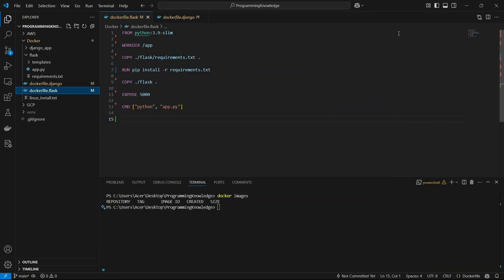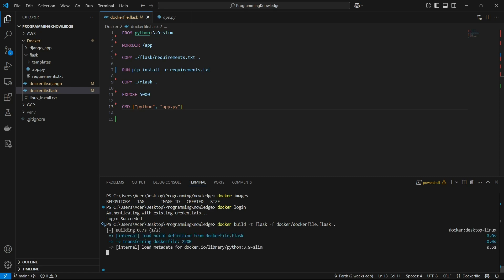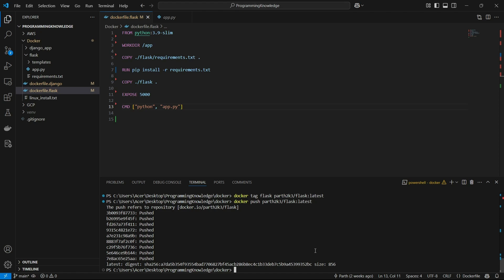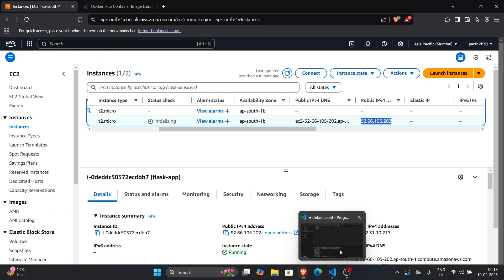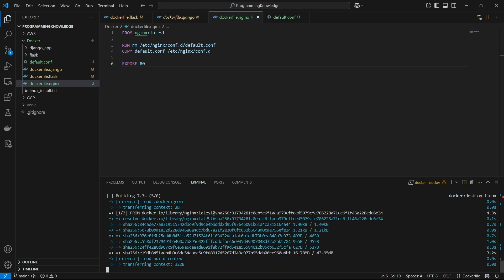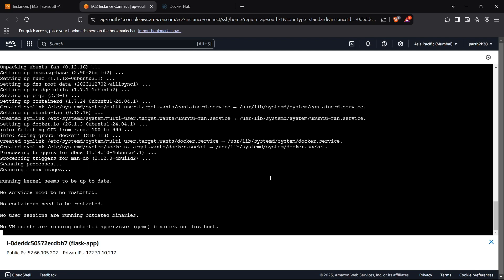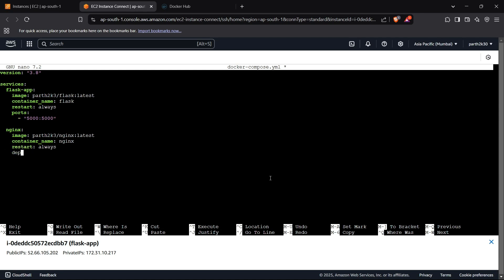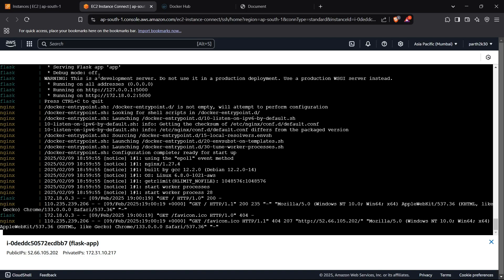How to Deploy a Flask App with Docker & DockerHub on a Virtual Machine (AWS EC2)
🚀 Want to **deploy a Flask app using Docker and DockerHub on AWS EC2**? In this tutorial, I’ll guide you through the **step-by-step process** to containerize your Flask app, push it to **DockerHub**, and deploy it on an **AWS EC2 instance** using Docker.

By the end of this video, you’ll learn:
✅ How to **containerize a Flask app using Docker**
✅ How to **push and pull Docker images from DockerHub**
✅ How to **deploy and run the Flask app on AWS EC2**
✅ How to **expose the Flask app to the internet using AWS security groups**

✔️ How to **write a Dockerfile for a Flask app**
✔️ How to **build and test a Docker image locally**
✔️ How to **upload the Docker image to DockerHub**
✔️ How to **install Docker on AWS EC2**
✔️ How to **run a Flask container on AWS EC2**

## **🔹 Prerequisites**
✔️ Basic knowledge of **Flask & Python**
✔️ A Flask app ready for deployment

## **🔹 Step 1: Write a Dockerfile for Flask**
In your Flask project folder, create a **Dockerfile**:

```dockerfile
# Use an official Python runtime as a parent image
FROM python:3.9

# Set the working directory
WORKDIR /app

# Copy the current directory contents into the container
COPY . /app

# Install dependencies
RUN pip install --no-cache-dir -r requirements.txt

# Expose the port Flask runs on
EXPOSE 5000

# Define the command to run the Flask app
CMD ["python", "app.py"]

## **🔹 Step 2: Build & Test the Docker Image Locally**
1️⃣ Open your terminal and navigate to your Flask app directory.
2️⃣ Run the following command to build the Docker image:

```bash
docker build -t my-flask-app .

3️⃣ Run the Flask container locally to test:

```bash
docker run -p 5000:5000 my-flask-app

4️⃣ Open your browser and go to ** to see your Flask app running.

## **🔹 Step 3: Push the Docker Image to DockerHub**
1️⃣ Log in to DockerHub from your terminal:

```bash
docker login

2️⃣ Tag the Docker image with your DockerHub username:

```bash
docker tag my-flask-app your-dockerhub-username/my-flask-app

3️⃣ Push the image to DockerHub:

```bash
docker push your-dockerhub-username/my-flask-app

✅ Now your Flask Docker image is **hosted on DockerHub** and ready to be deployed on AWS EC2.

## **🔹 Step 4: Launch an AWS EC2 Instance**
1️⃣ Log in to **AWS Console** → Go to **EC2**
2️⃣ Click **Launch Instance**
3️⃣ Select an **Amazon Machine Image (AMI)**:
   - **Ubuntu 22.04 LTS** (Recommended)
   - **Amazon Linux 2**
4️⃣ Choose **Instance Type** → Select **t2.micro** (Free Tier)
5️⃣ Configure **Security Group**:
   - Allow **SSH (port 22)**
   - Allow **HTTP (port 80)**
   - Allow **Custom TCP Rule (port 5000)** for Flask
6️⃣ Click **Launch** and **download the key pair (`.pem` file)**

## **🔹 Step 5: Connect to AWS EC2 via SSH**
🔹 **For Mac/Linux Users:**
```bash
chmod 400 your-key.pem
ssh -i your-key.pem ubuntu@your-ec2-public-ip

🔹 **For Windows Users (Using PuTTY):**
1️⃣ Convert `.pem` to `.ppk` using **PuTTYgen**
2️⃣ Open **PuTTY**, enter **EC2 Public IP**, and load the `.ppk` key
3️⃣ Click **Open** and log in as `ubuntu` (for Ubuntu) or `ec2-user` (for Amazon Linux)

## **🔹 Step 6: Install Docker on AWS EC2**
Once connected to EC2, run the following commands:

🔹 **Update system and install Docker:**
```bash
sudo apt update && sudo apt install docker.io -y

🔹 **Enable & Start Docker Service:**
```bash

🔹 **Verify Docker installation:**
```bash
docker --version

## **🔹 Step 7: Pull & Run Flask Docker Image from DockerHub**
1️⃣ Pull your Flask app image from DockerHub:

```bash
docker pull your-dockerhub-username/my-flask-app

2️⃣ Run the Flask container on EC2:

```bash
docker run -d -p 5000:5000 your-dockerhub-username/my-flask-app

✅ Your Flask app is now running on port **5000** on your AWS EC2 instance.

## **🔹 Step 8: Access Your Flask App on AWS**
1️⃣ Open your browser and go to:
```plaintext
2️⃣ 🎉 Your Flask app is now live on AWS EC2!

## **🔹 Optional: Run Flask Container in the Background (Restart on Reboot)**
To keep your container running even after reboot, use:
```bash
docker run -d --restart unless-stopped -p 5000:5000 your-dockerhub-username/my-flask-app